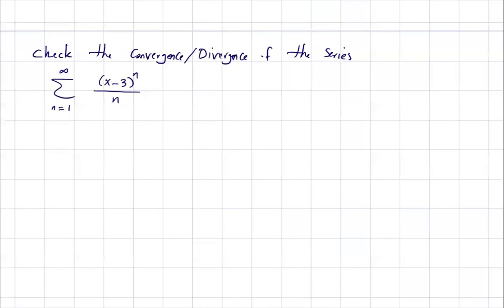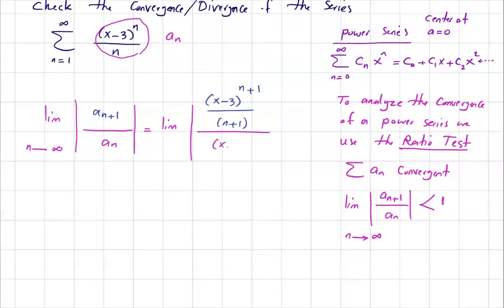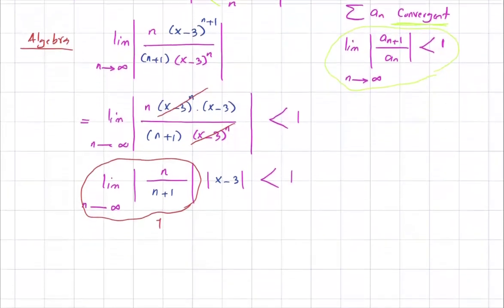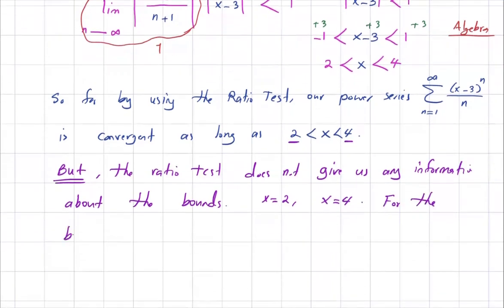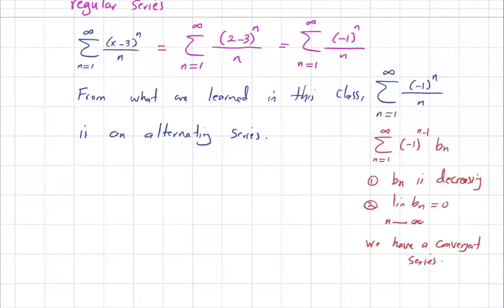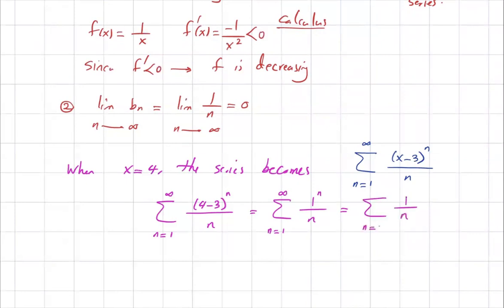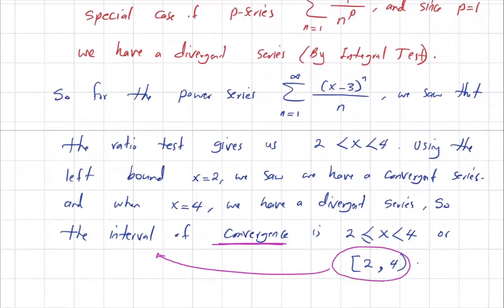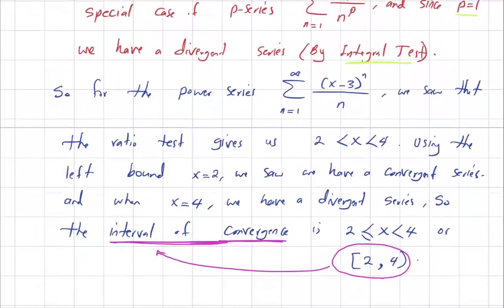Convergence/ Divergence of Power Series (x-3)^n/n At Boundary (Endpoints) Points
From Convergence of Geometric Series #(x-3)^n/n